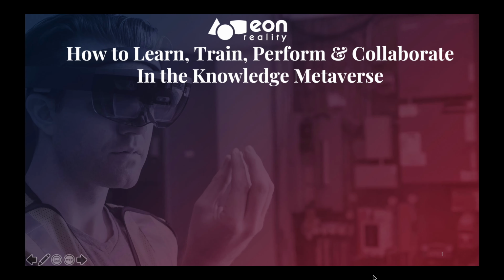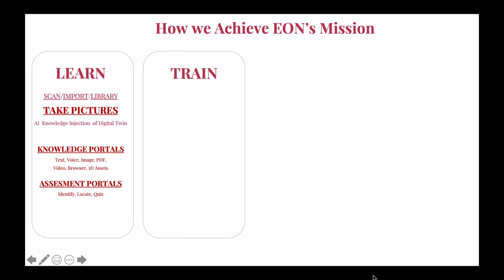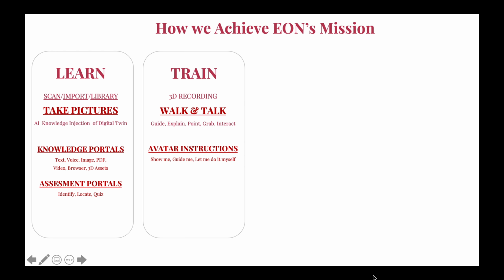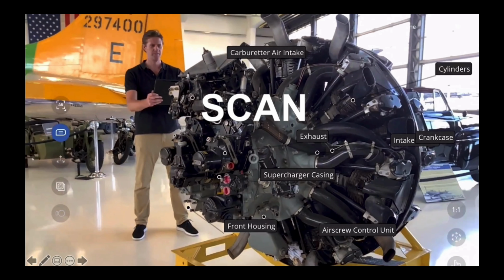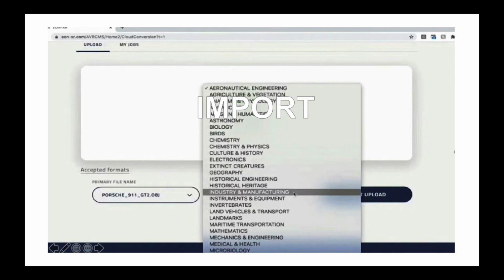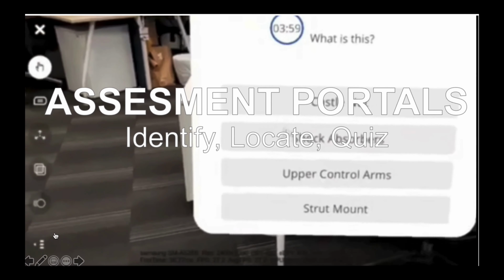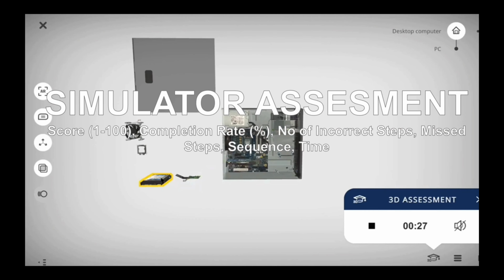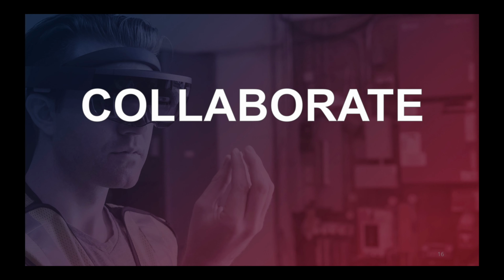Learn Train Perform Collaborate with Audio Narration